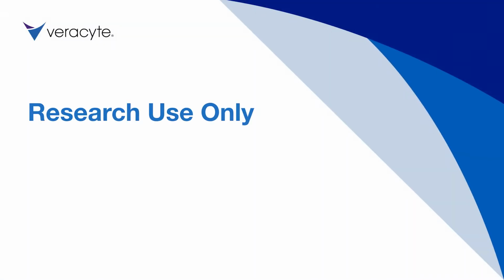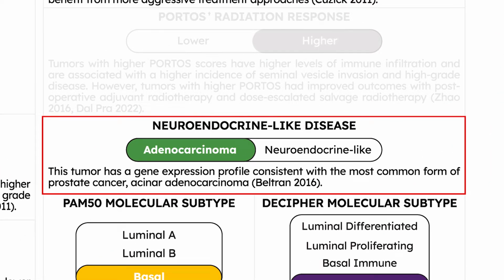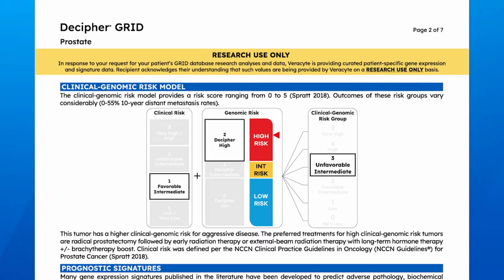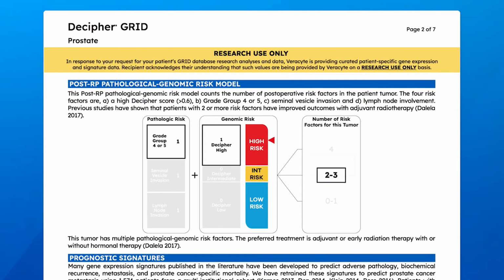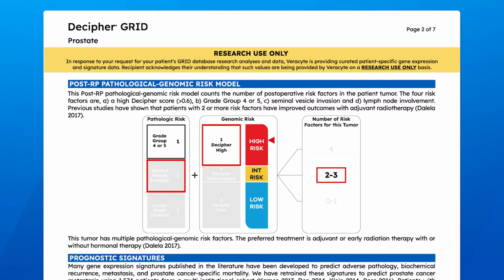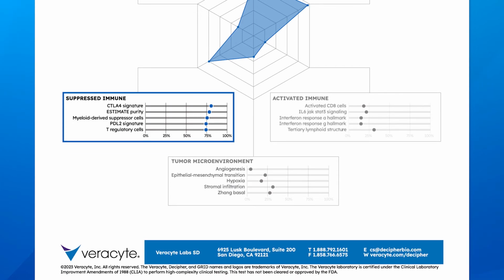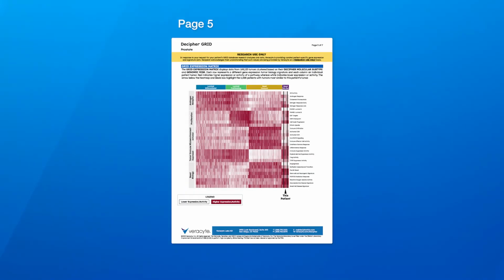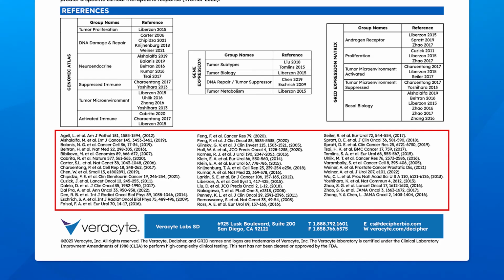Decipher Prostate | Decipher Prostate GRID Report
Decipher Prostate GRID (Genomic Resource for Intelligent Discovery) is a groundbreaking platform and database with more than 360K whole-transcriptome profiles from patients with urologic cancers. Available as a Research Use Only (RUO) tool to clinicians, Decipher Prostate GRID is the result of a dynamic collaboration between Veracyte and leading research partners dedicated to deepening our understanding of prostate and urologic cancers and uncovering new possibilities in personalized patient care.

Join Dr. Ashley Ross, Urologist, Northwestern University, as he walks through the Decipher Prostate GRID report. The seven-page report is designed to collate this rich and relatively complex genomic information in a way that is interpretable to the clinician and provides personalized information to the patient.

Learn more about how the Decipher GRID by Veracyte is helping advance prostate cancer research and paving the way for more individualized precision care.
Working together with the cancer community, our mission is to advance prostate cancer care with exceptional genomic testing for personalized treatment planning.

CHAPTERS
0:00   - Introduction
0:20   - Decipher Prostate GRID Overview
2:00   - Page 1 - Decipher Score & Signatures
7:30   - Page 2 - Clinical Genomic Risk Section
15:30 - Page 3 - Genomic Atlas
17:30 - Page 4 - Gene Expression Scores
19:00 - Page 5 - Heat Map
21:00 - Page 6 - Clinical Trials
21:30 - Page 7 - Prognostic Models